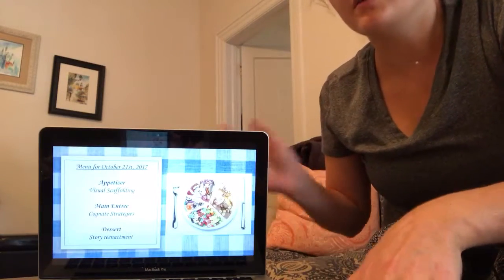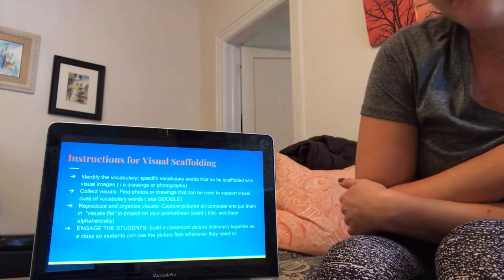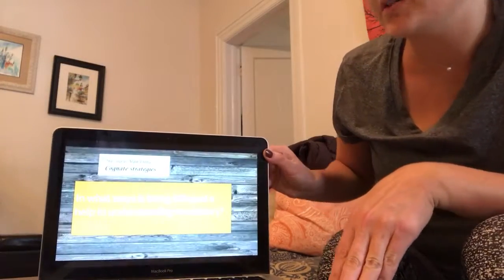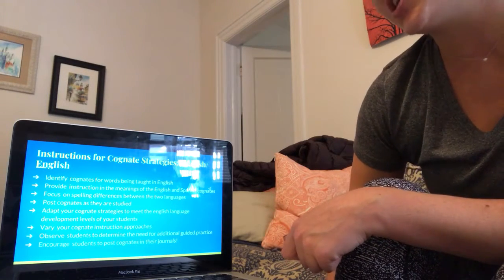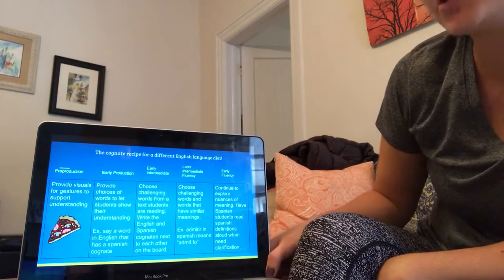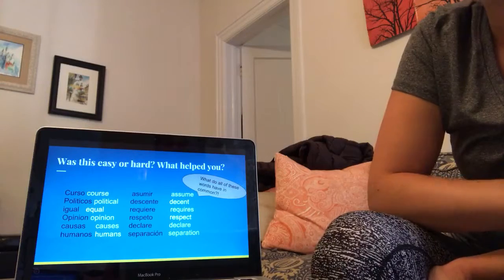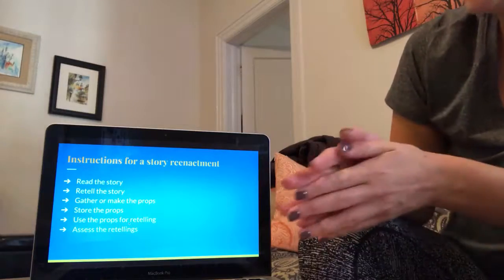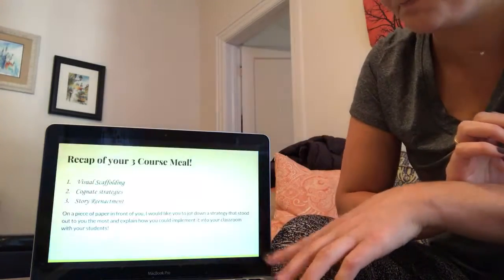3 course meal in El instruction